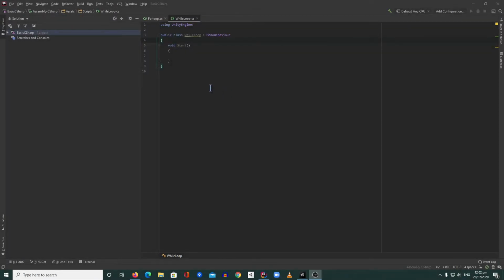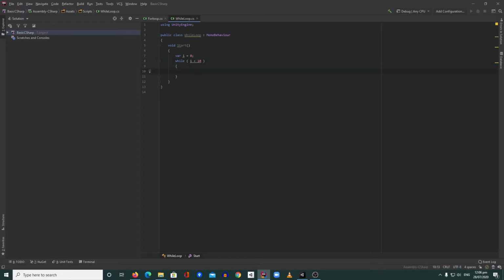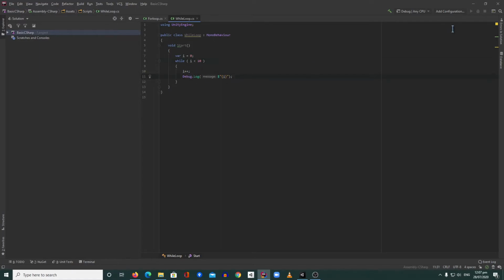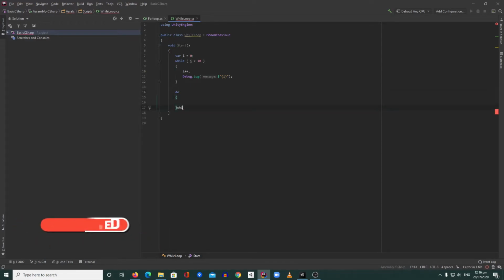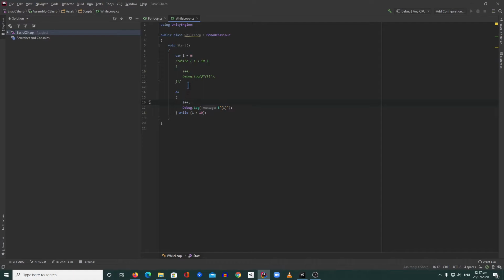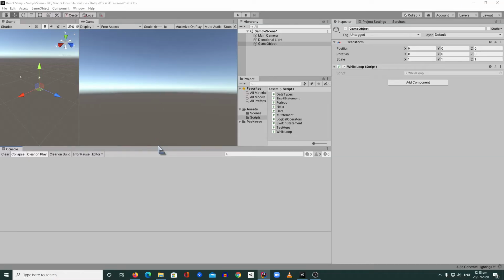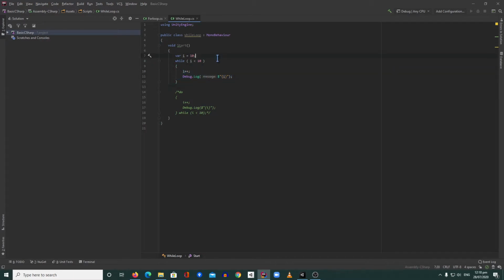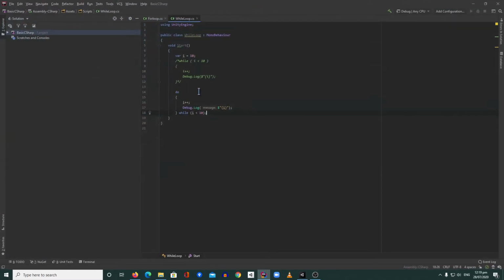How To Use While Loop and Do While Loop In C# - Unity Basic C# Programming #14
Do you want to repeat some processes in your code but don't want to type it again and again? well, you need while loop or loop for that. watch this video to learn how to use while loop on your code.